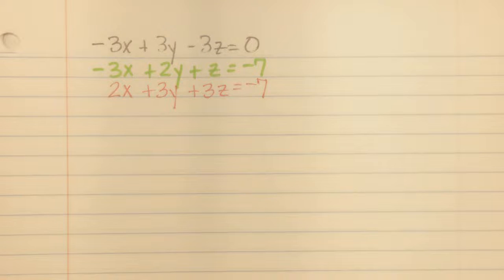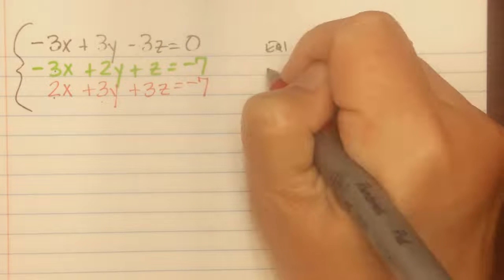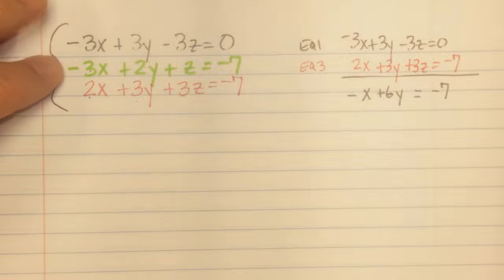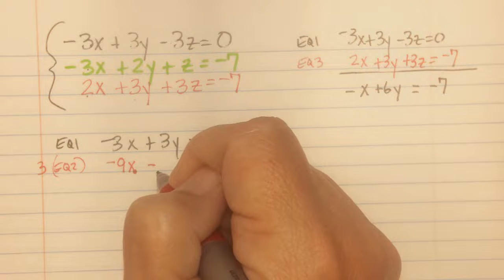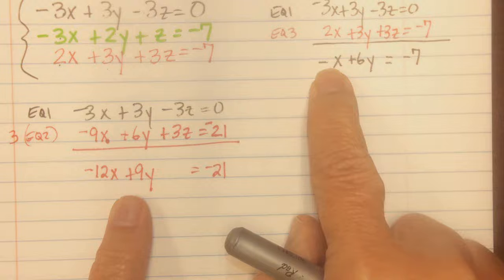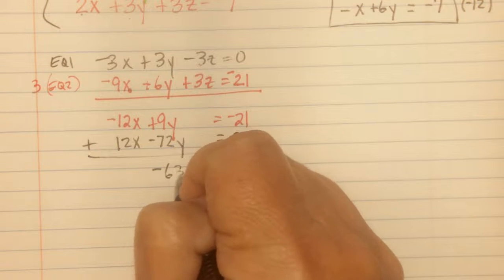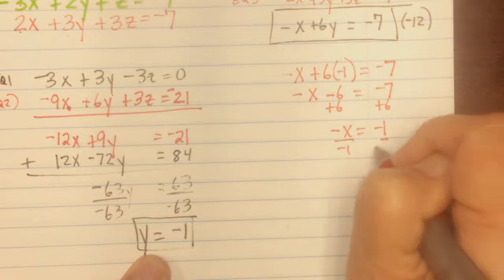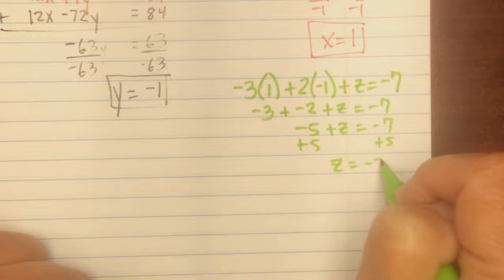Systems with 3 variables